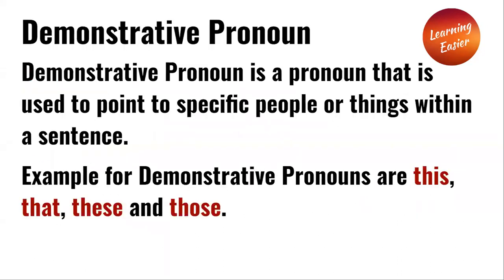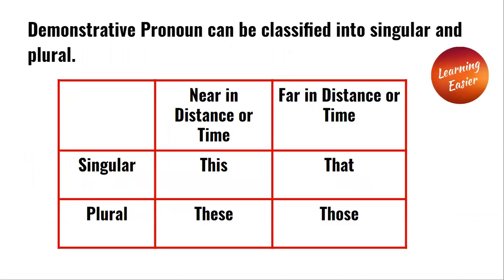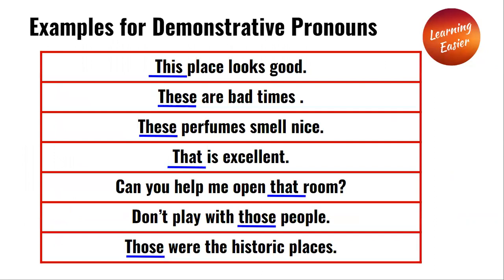Demonstrative Pronoun | English Grammar | Types of Pronouns | Singular | Plural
Welcome to Learning Easier !! Here will Learn about Demonstrative Pronouns. Pronoun is a word that replaces noun. A Noun is a word that describes person, place or thing. Demonstrative Pronoun is a pronoun that is used to point to specific people or things within a sentence. Example for Demonstrative Pronouns are this, that, these and those.